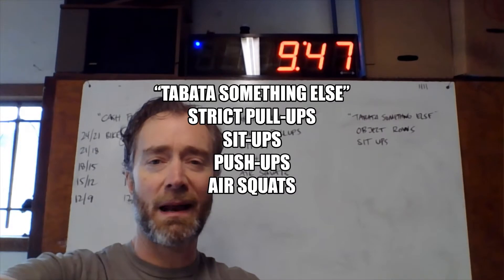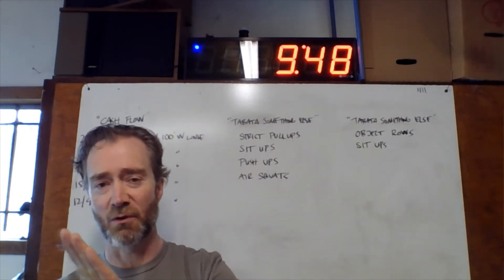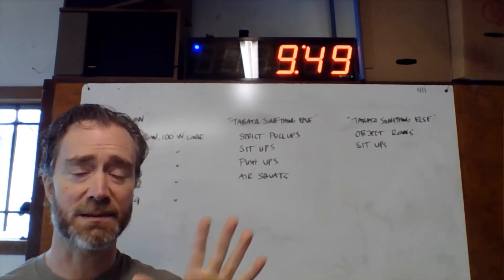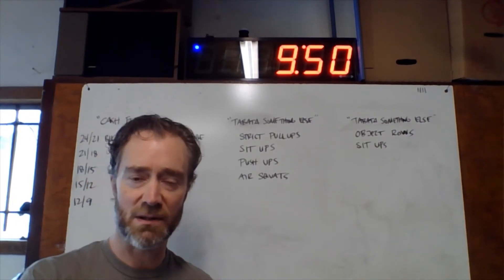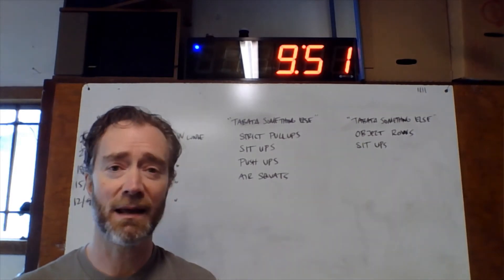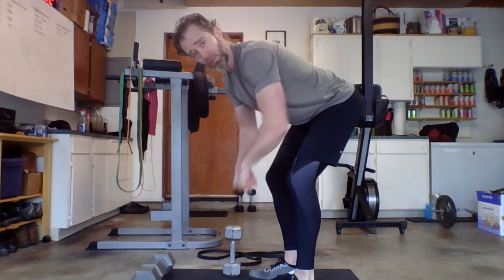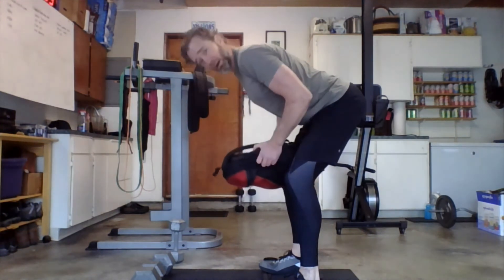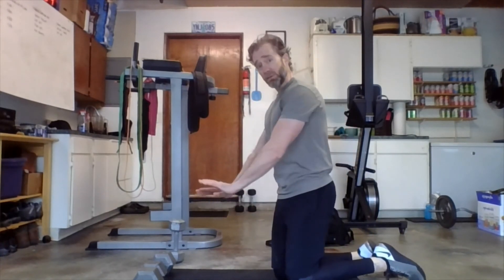Rivet Home Workout 4.23.20 "Tabata Something Else"